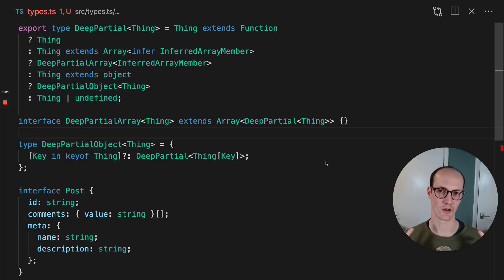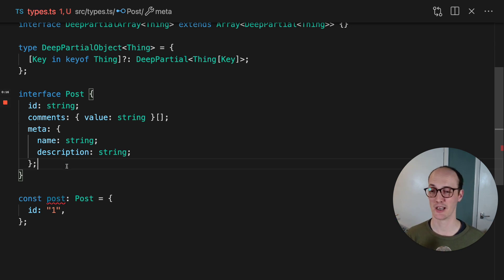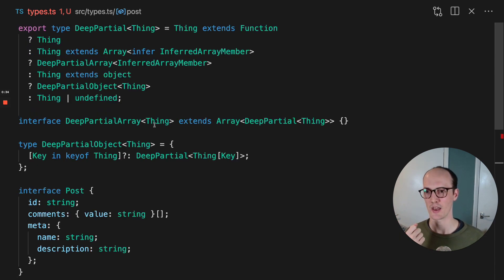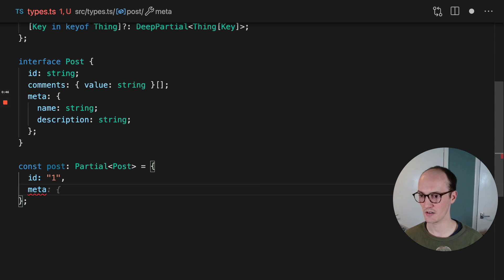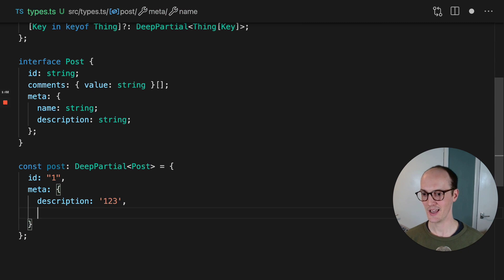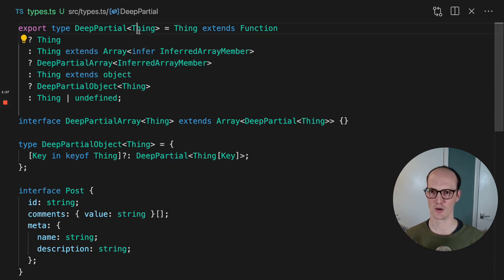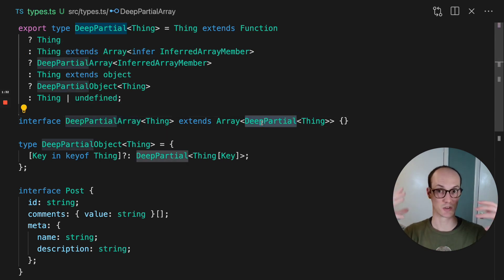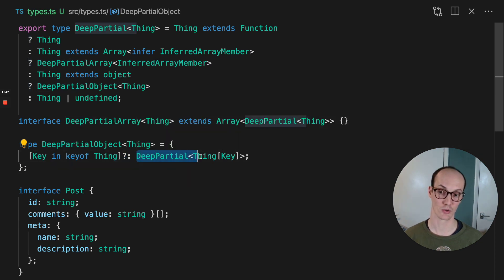DEEP PARTIAL in TypeScript - Advanced TypeScript